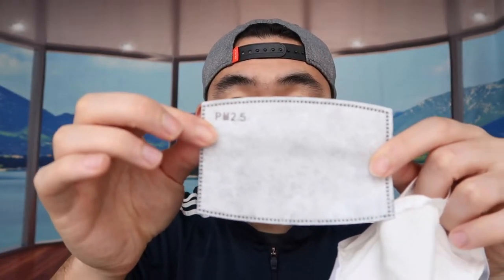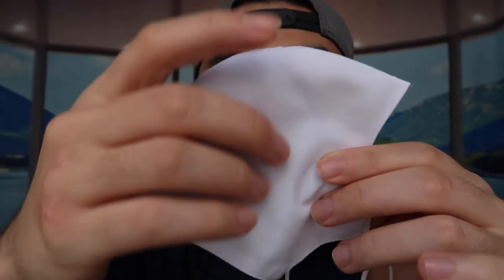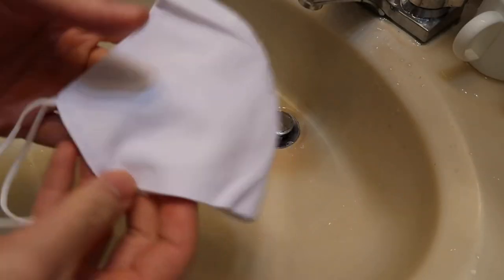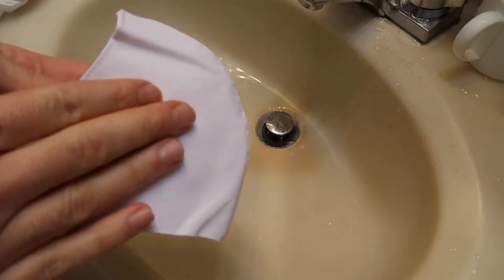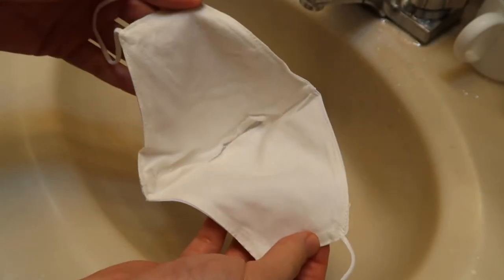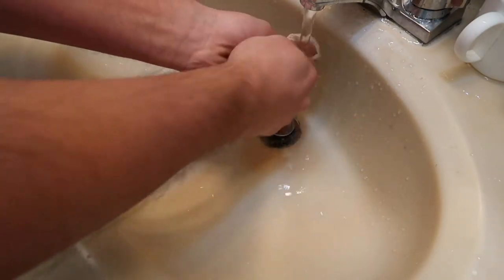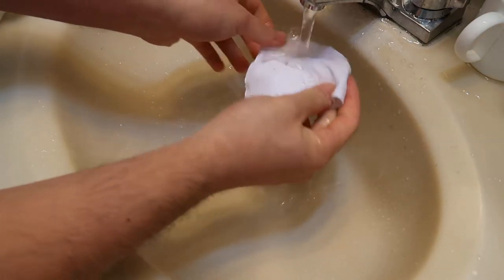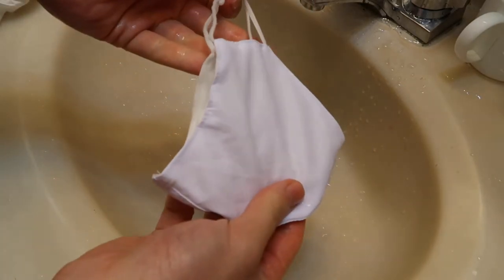BRITEBIRD Reusable Water Repellent Face Mask! Worth it?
Are you in search for the best reusable Antibacterial Face Mask with Anti Virus and Anti Odor Technology to protect yourself and others from spreading the virus? Check out the video to find out if this product is for you!

Headmost ComfyMax 3 Layer Fabric Water Repellent, Washable Facemask

Xicks Water-repellent Face Mask with filter